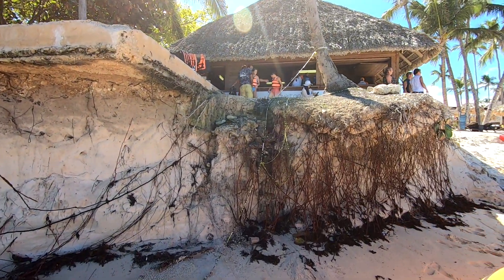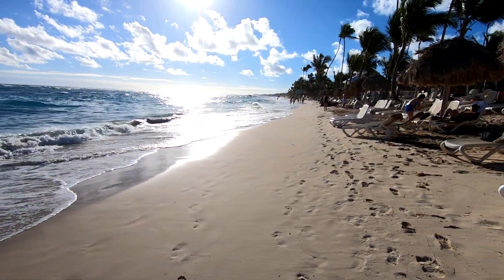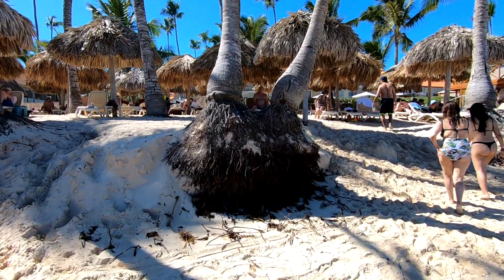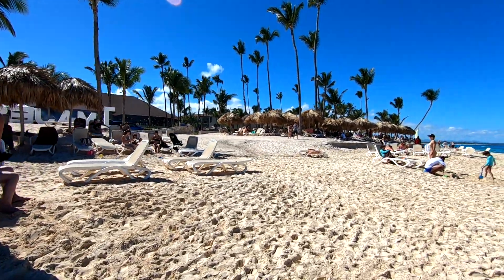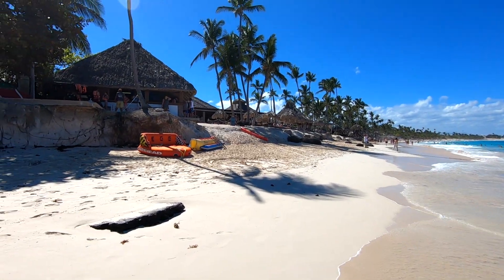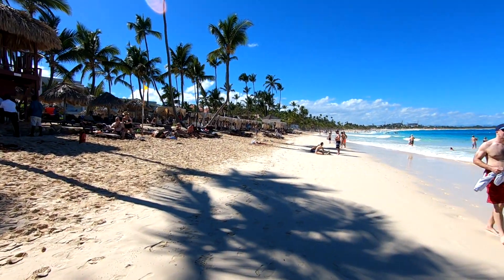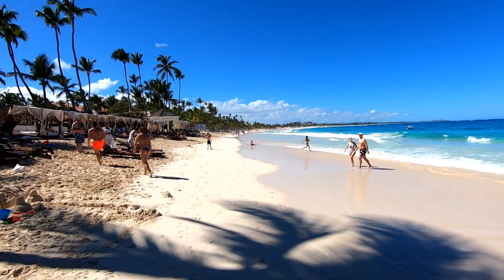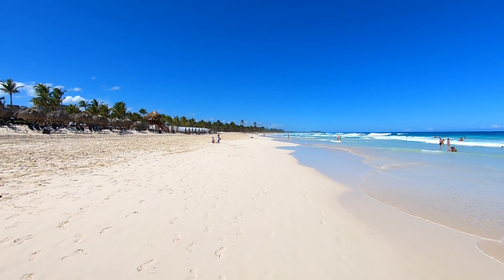PUNTA CANA BEACH WALK from Majestic Resorts (Mirage/Elegance/Colonial) to the Hard Rock! Erosion!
This video will show you the beach in Punta Cana (Bavaro Beach) all the way from the Majestic Resorts to the Hard Rock. After that, the hotels end! Along the way we found a lot of beach erosion. :(
Hotels we passed on our walk:
Majestic Mirage:

Need transport to and from the Punta Cana Airport? We used Diamond Transportation and were very pleased.